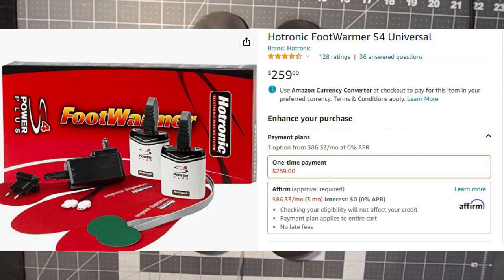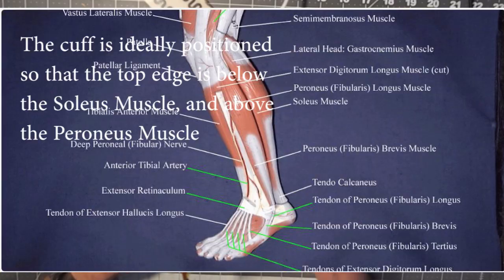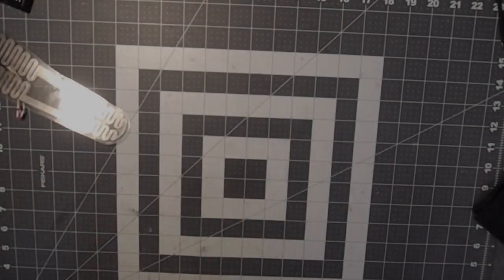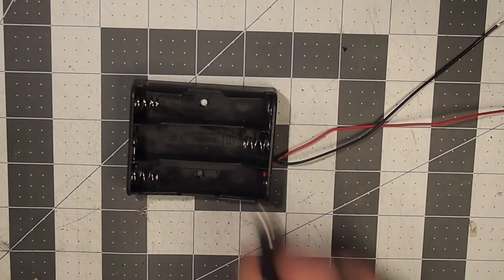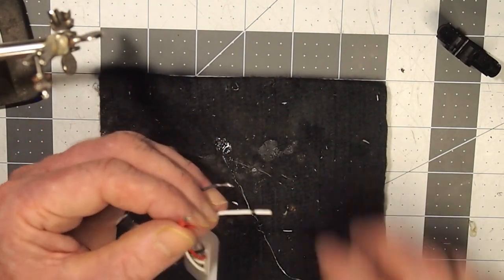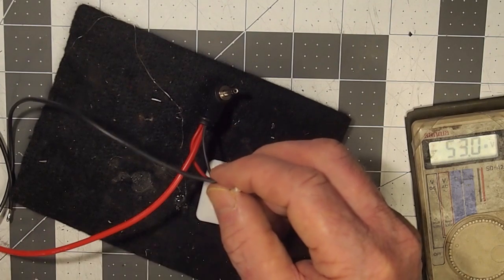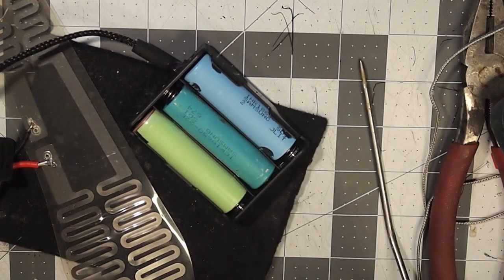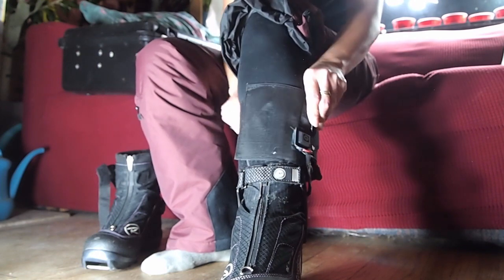Handwarmers S07E04: Make $500.00 equivalent boot heaters for less than $50.00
The problem with keeping your ski boots or work boots warm when it is -20C or worse, is simply the cheap kits do not work. Liquid fuel does not work because the ecosystem in your boots is anaerobic. That means you must use electronic heat that does not need oxygen. Instead of liquid fuel, you must use batteries. The batteries in these systems typically die in a heartbeat, or the price tag for a good system is eye watering. It's said that “No man goes before his time – unless the boss leaves early. “ Batteries are an exception to that rule, you are the boss, and they do not wait for you to leave before they pack it in and go home.

So a few years ago I started to make my own boot heaters by adding USB powered heat pads to insoles. After many failures, I stumbled upon a different style of heated insole that was made from PET plastic that can handle a current draw of 2 amps and 12V, which is so much better than the anemic heater pads that are powered from a USB battery pack, because these PET foot beds can achieve temperatures of over 200 degrees Fahrenheit.

The power source: Li-Ion 18650 batteries abound in discarded battery packs for power tools and laptop computers, and even wrecked Tesla's. The 18650 battery is the most ubiquitous cell on the planet. It is easy to harvest them for free, yet they are the most expensive part of most boot heater kits.

This project requires some proficiency with soldering skills, and rudimentary sewing for 5 minutes. In this video, we go over the process of making up your own boot heaters from the start of finding your own free batteries, to the finish, by using easy to find materials.

Materials required:

2x DC power plug male 3.5*1.35mm
2x DC power plug female 3.5*1.35mm
Pair of Heated Insoles
2x Silicone Switch
4x Silicone Wire 18 AWG x 21” long
braided loom sleeves: 2x21”, 2x6”
2x Ankle Holster
heatshrink 10mm
adhesive heatshrink
18650 3 cell battery pack (in series 10.2V nominal output)
Misc shop materials (solder, glue, sewing needle, etc)

Timeline:
00:12 Boot heater kits on Amazon
00:35 My first boot heater attempt – fail
00:50 Testicles and power cords
01:15 You need 12V and PET plastic for efficient heat pads
02:00 Maximum temps achieved by modern foot pads and why
02:25 Spot welders and battery management systems
03:00 How and where to wear the battery pack on leg
04:45 Tips on harvesting free 18650 Li-Ion batteries
05:00 Inexpensive 18650 chargers
05:30 Planning for how many batteries you may need for the day's activities
06:12 Silicone switch connection diagram and power levels
06:45 The rest of the parts required for this DIY project
08:00 Preparing the battery holder
10:00 Preparing the Silicone switch and wiring
13:30 Heat test
15:50 Placing the silicone switch onto the ankle holster
16:35 Demonstration: how to use the product with ski boots

If you have questions, please post them here rather than sending an email.

Posting questions on a YouTube channel can be a more beneficial option for clients for several reasons.

First and foremost, posting questions on a YouTube channel allows for more people in the hand warmer community to view and potentially benefit from the answers. This is because YouTube is a more public platform compared to email, which is a private means of communication. By posting questions on YouTube, other members of the hand warmer community who may have similar questions or concerns can also see the answers and potentially find them helpful. This can foster a sense of community and help people feel more connected to others with similar interests.

Additionally, posting questions on YouTube allows for a more interactive and engaging experience for both the person asking the question and those viewing the answer. This is because YouTube allows for the use of comments and replies, which can facilitate further discussion and interaction.

Furthermore, posting questions on YouTube can also be more efficient and time-saving for the person answering the questions. This is because YouTube allows for the use of tags and other organizational tools, which can make it easier to categorize and keep track of questions.

In summary, posting questions on a YouTube channel can be a more beneficial option for clients due to the increased accessibility and interactivity it offers, as well as the potential for increased efficiency for the person answering the questions. By posting questions on YouTube, more people in the hand warmer community can participate and view the answers, fostering a sense of community and connection.